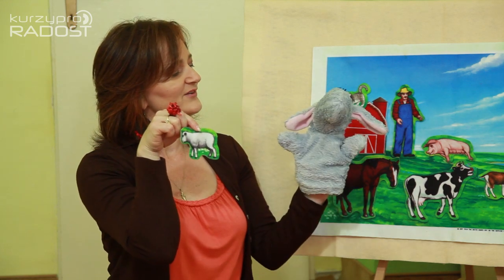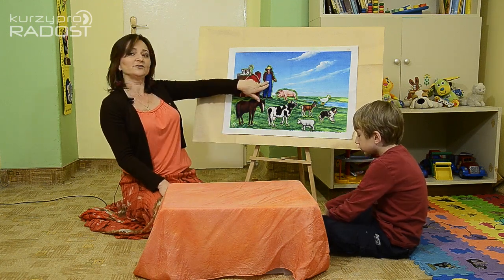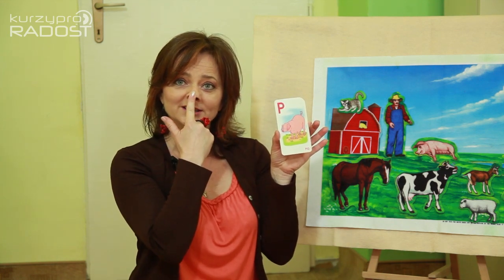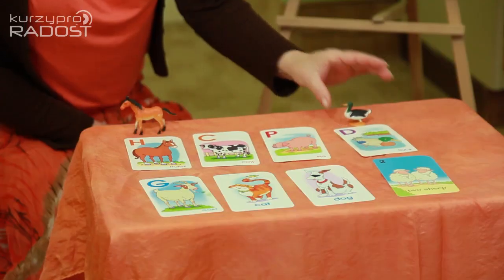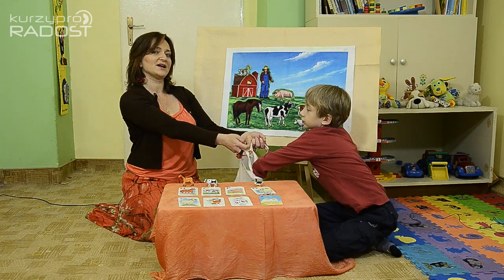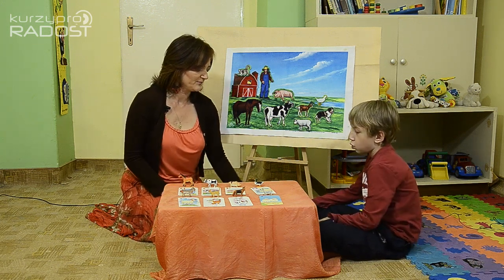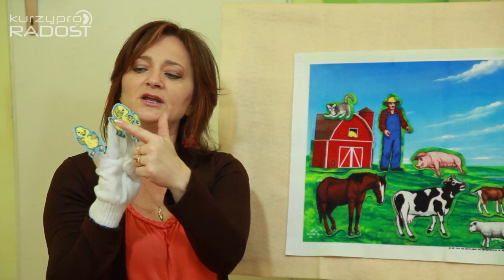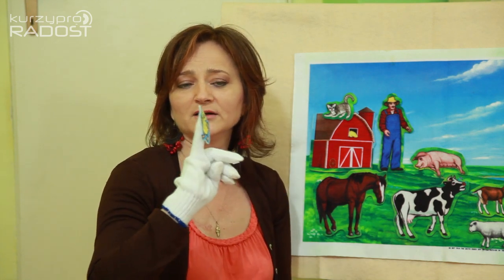Pavlína Dostálová - Angličtina hrou pro děti i dospělé - 2.1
V tomto kurzu získáte základy angličtiny formou hry, písniček a říkánek.